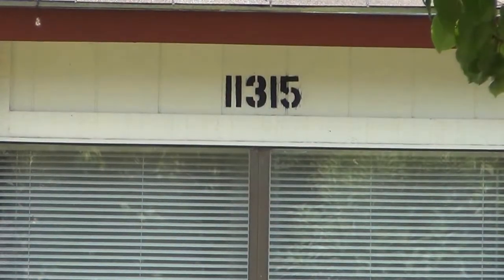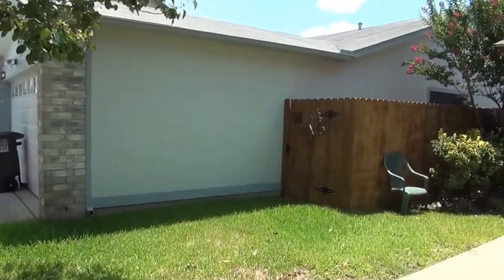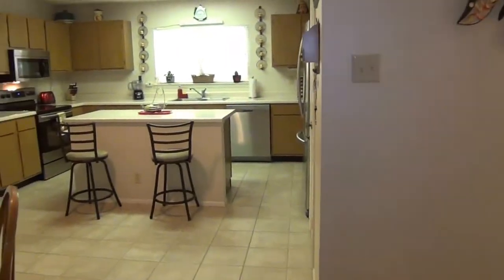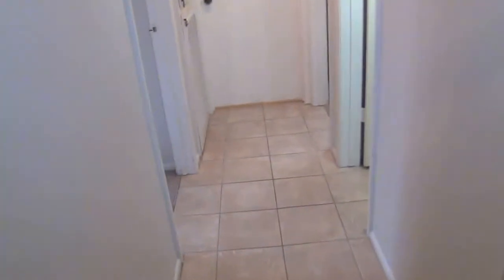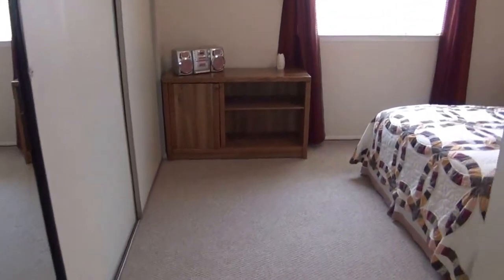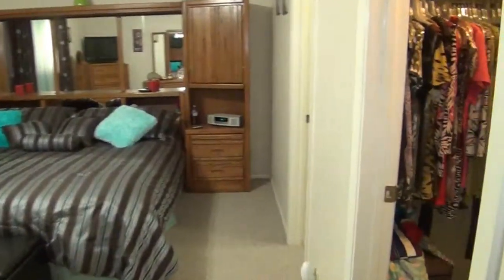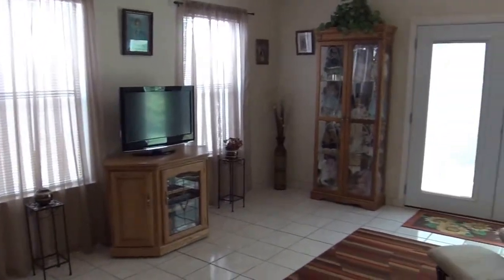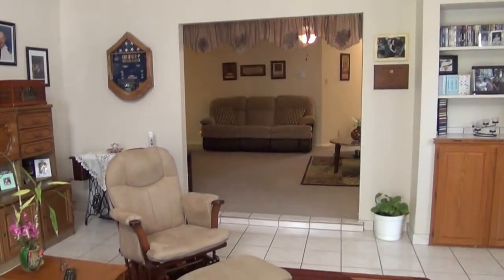"San Antonio TX Houses for Sale" 3BR/2BA by "San Antonio Property Management"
There are no other "San Antonio TX Houses for Sale" as lovely as 11315 Candle Park, San Antonio, TX 78249. This single-story home comes with 3 spacious bedrooms with ample closet space and 2 beautiful bathrooms. Its other features include: large living room; kitchen with plenty of cabinets, island bench, eat-in area, walk-in pantry, and stainless steel appliances; laundry area with washer and dryer hook ups; and a nice-sized yard with patio space.

is one of the leading "San Antonio Property Management" companies in San Antonio!